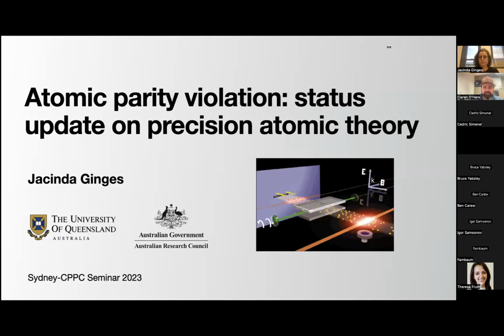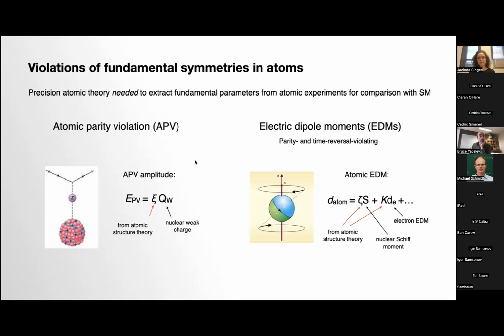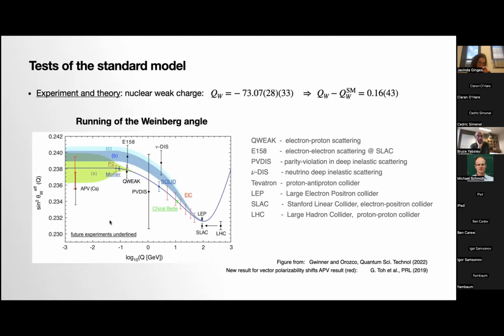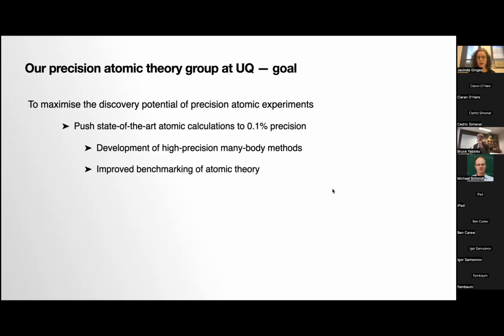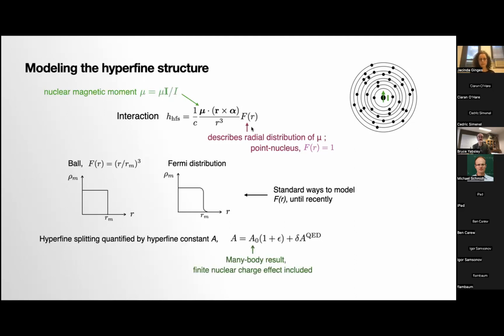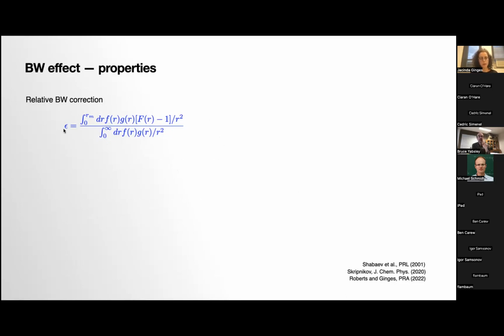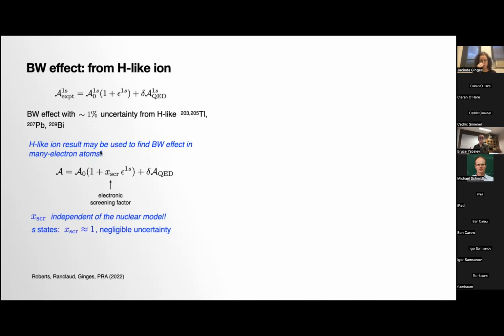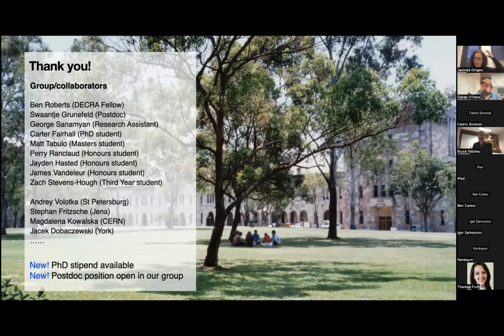Jacinda Ginges (UQ): Atomic parity violation: status update on precision atomic theory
Sydney CPPC Seminar May 18th 2023

Atomic parity violation provides one of the most precise tests of the electroweak theory at low energies, and is uniquely sensitive to certain types of new physics including light-mass dark bosons and the Z’ boson. In this talk, I give an update on the status of atomic parity violation studies, focusing on the developments in precision atomic theory. I discuss the important role of benchmarking of the atomic theory against experiment for the testing and development of many-body methods. In particular, I describe how nuclear structure uncertainties — corresponding to the finite distribution of nuclear magnetization — have hindered this comparison over the last decades, and I show how we are overcoming these. The prospects for a several-fold improvement in precision atomic theory are realistic within the next few years, and will maximise the discovery potential of atomic parity violation experiments.